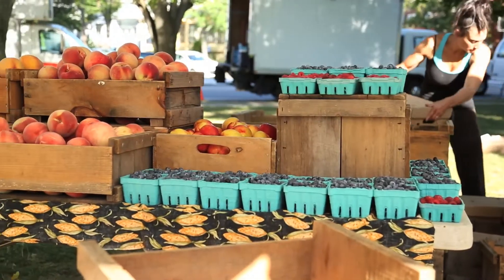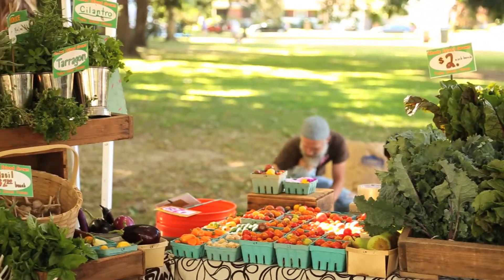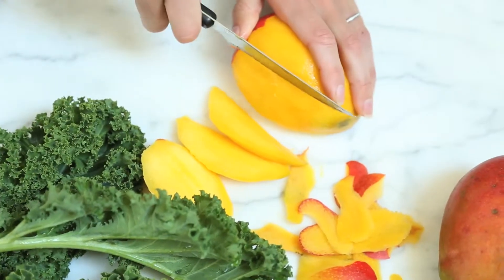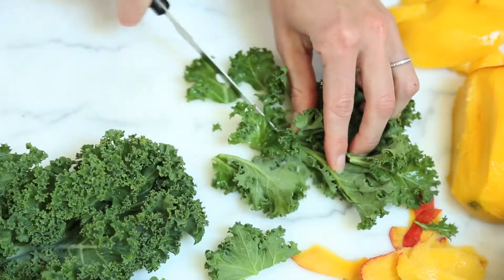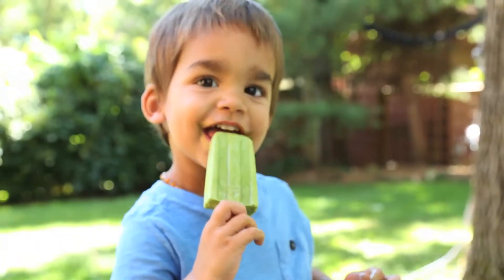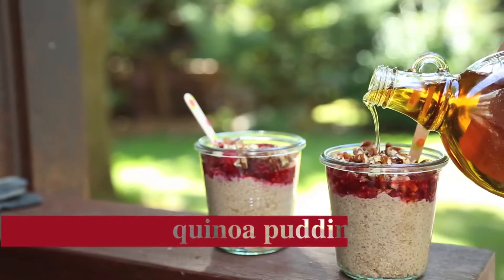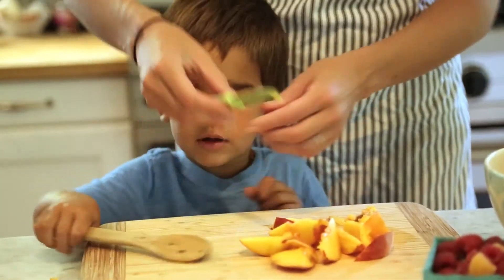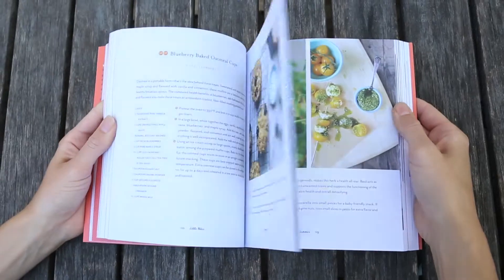Book trailer for Little Bites: 100 Healthy, Kid-Friendly Snacks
When you’re on the go with little ones, snacks are essential. Whether it’s an energetic pick-me-up after school or a nutritional boost at the playground, the 100 wholesome snacks in this book will help everyone get through the day. From Roasted Sesame Peas to Fresh Summer Rolls, Baked Apple Chips, and Mini Sweet Potato Pies, you’ll find fruit- and vegetable-forward snacks here perfect for every season that are tasty, healthy, and satisfying.

Developed by two busy moms, this collection of inspired recipes is just right for active families that care about what they eat. Don’t settle for prepackaged snacks. These nutritionally dense treats are simple to make, are easy to pack, and, as a bonus, make great breakfasts, light lunches, or side dishes for dinner.

video by Kaitlyn Bouchard.